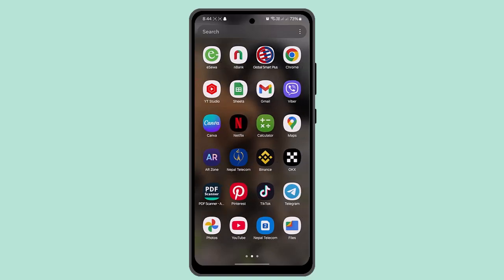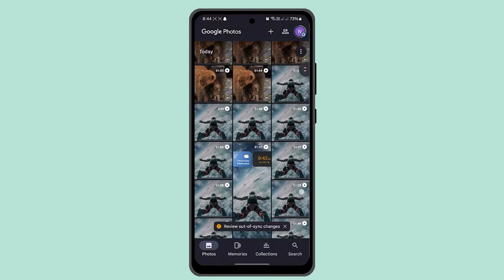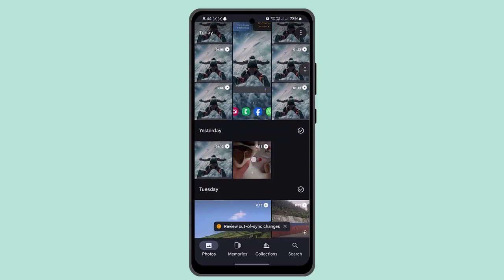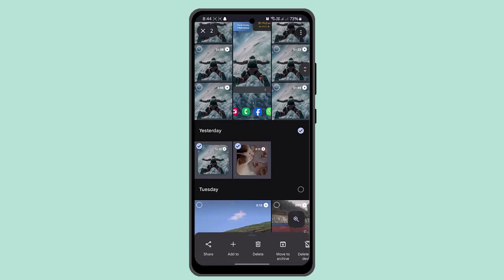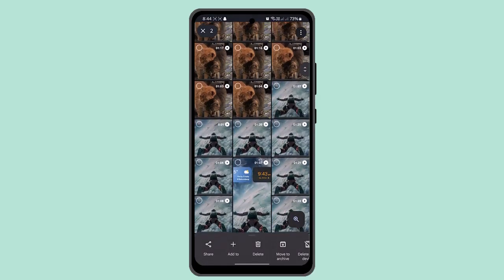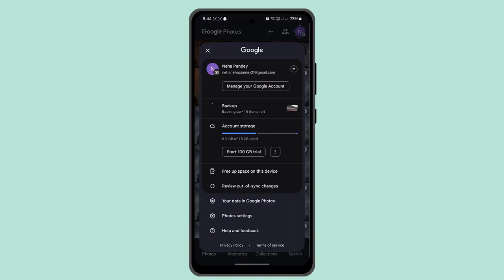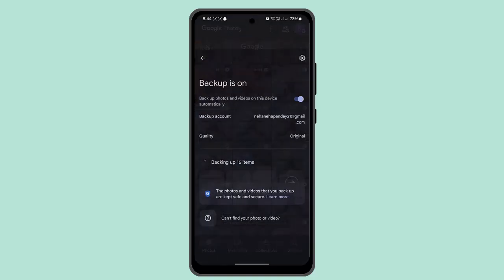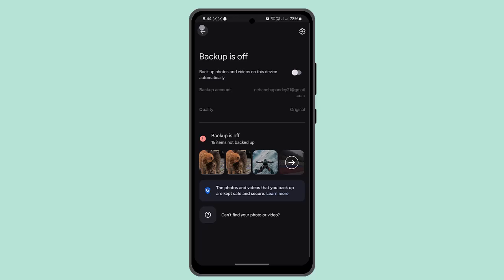How To Delete Backup Photos From Google Account !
In this video, you'll learn how to delete backup photos from your Google account. Here’s a step-by-step guide:

1. **Open Google Photos**: Launch the Google Photos app on your Android device or go to "photos.google.com" in a web browser.
2. **Sign in to Your Account**: Ensure that you’re signed into the Google account from which you want to delete backup photos.
3. **Select Photos for Deletion**:
   - Tap and hold a photo or video to select it.
   - You can select multiple photos and videos if needed.
   - Tap the bin icon to move the selected items to the trash.
4. **Turn Off Backup**:
   - Tap on your profile icon in the top-right corner.
   - Go to "Photo Settings" and toggle off "Backup & Sync" to stop future backups.
5. **Empty the Trash**:
   - Go to the "Library" tab and select "Bin."
   - Tap "Empty Bin" to permanently delete the photos from your account.

Following these steps will ensure that the backup photos are removed from your Google account and will not sync again.

Timestamps:
0:00 Introduction
0:06 Opening Google Photos
0:12 Selecting photos for deletion
0:22 Turning off backup
0:30 Emptying the trash bin
0:45 Conclusion